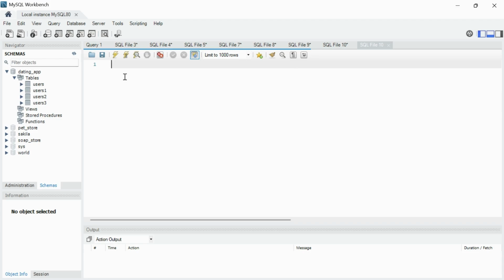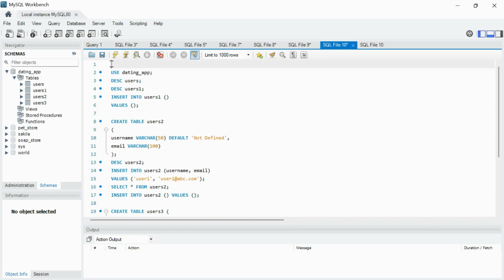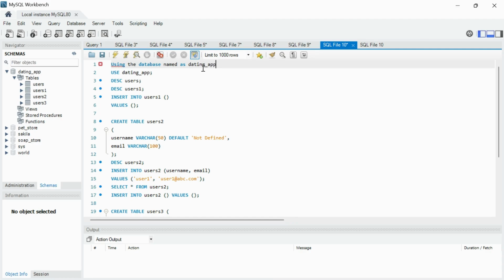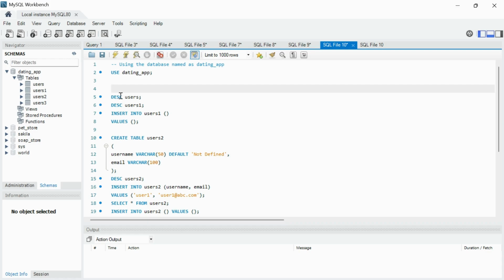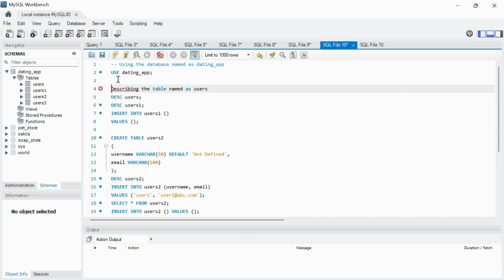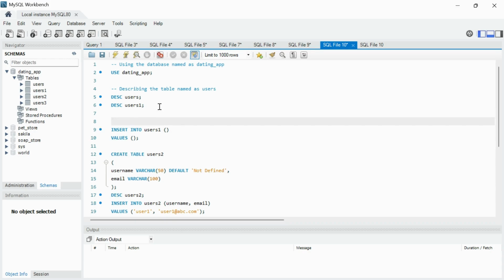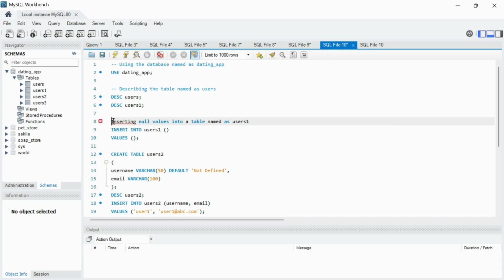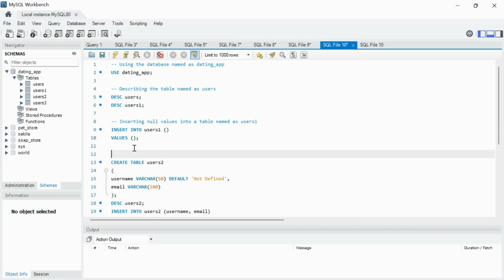Comments in MySQL